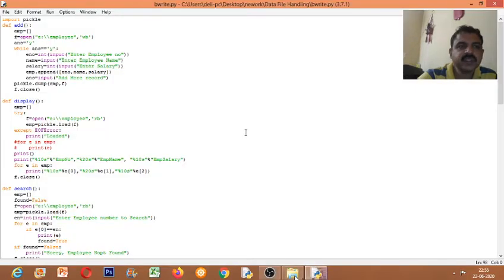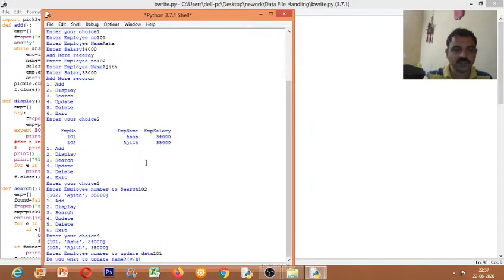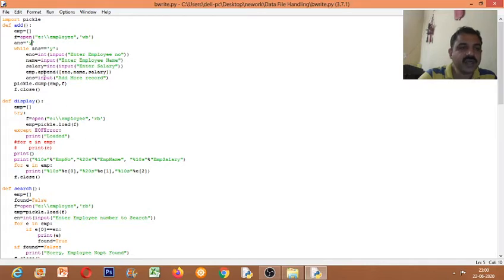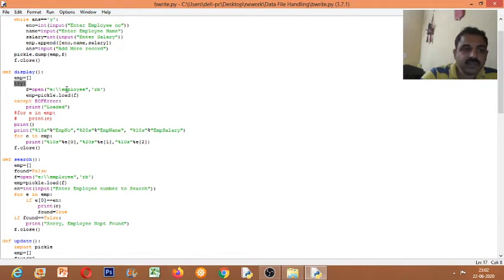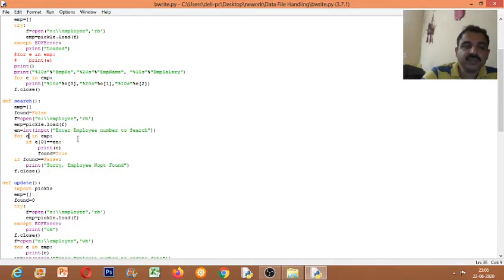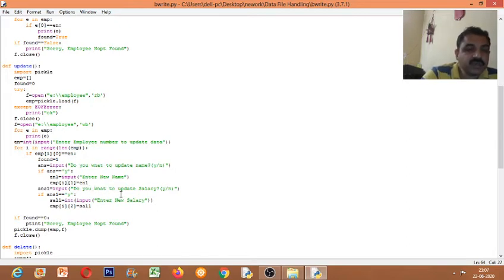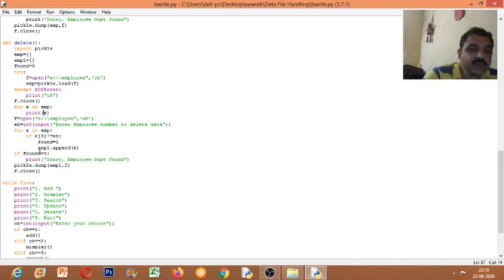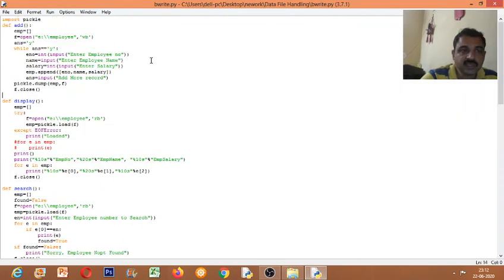Menu Driven Program on Binary File